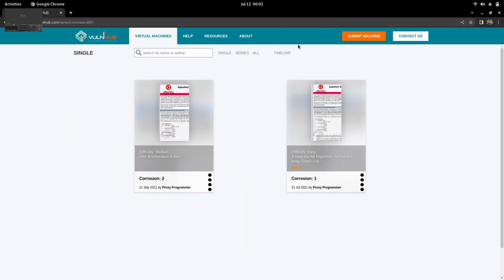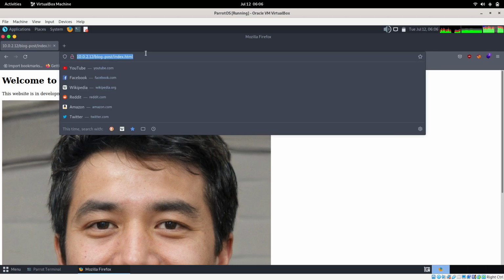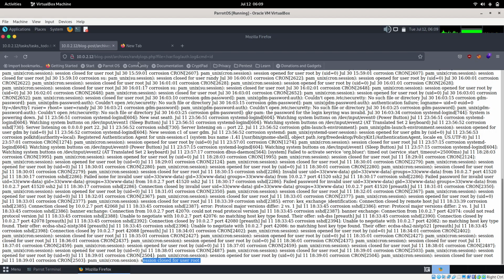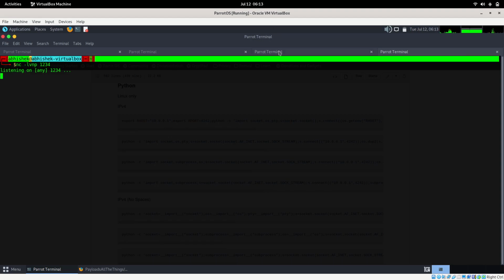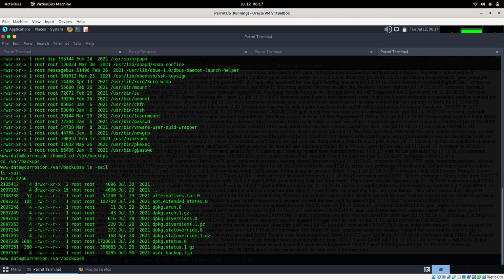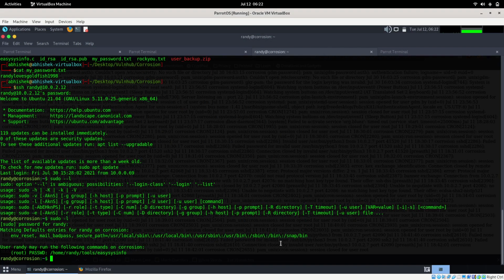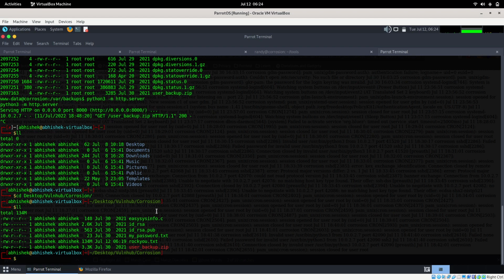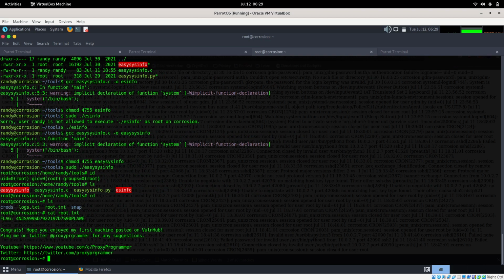Vulnhub - Corrosion: 1 Walkthrough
Hi in this video I am going to solve Vulnhub Machine - Corrosion1